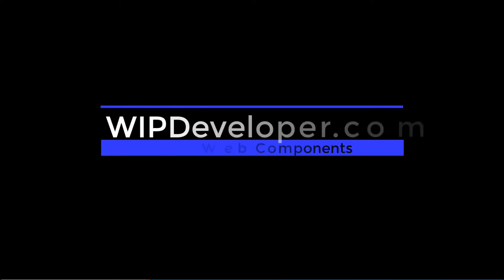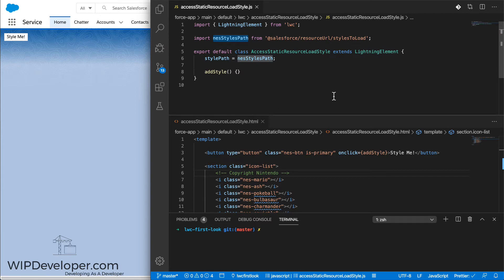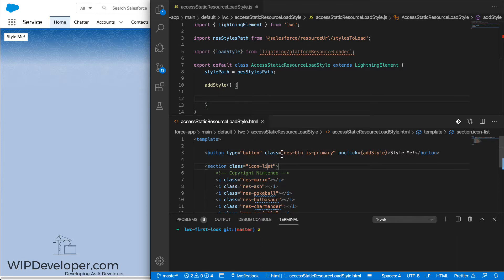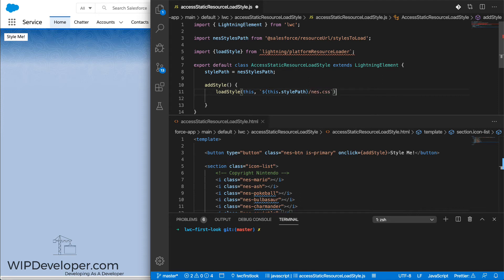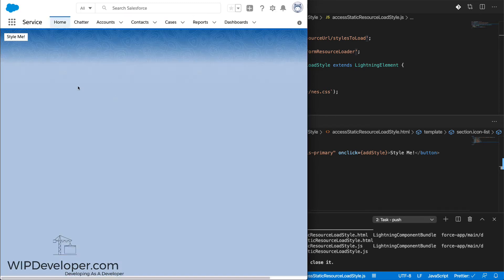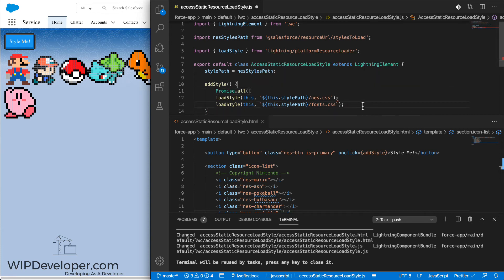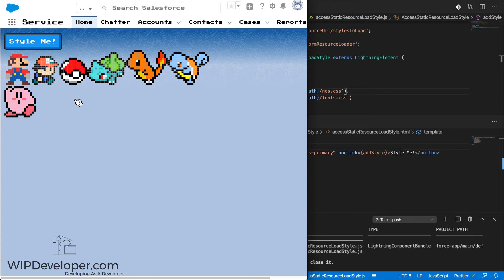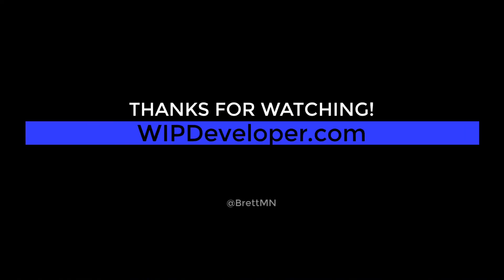LWC - Loading CSS from a Static Resource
See the full video and transcript and get the code